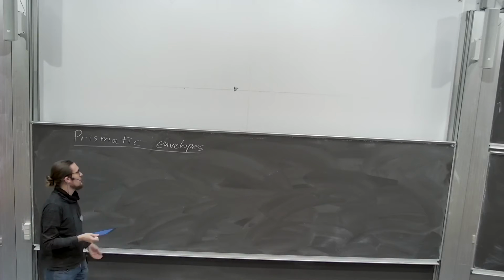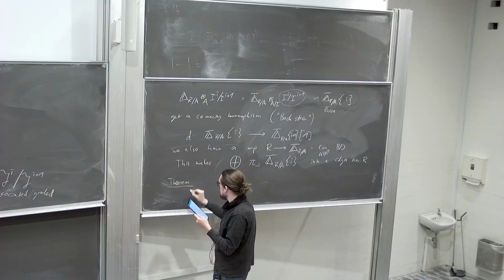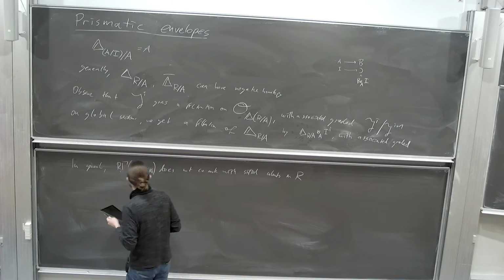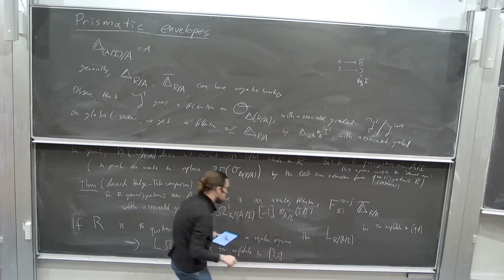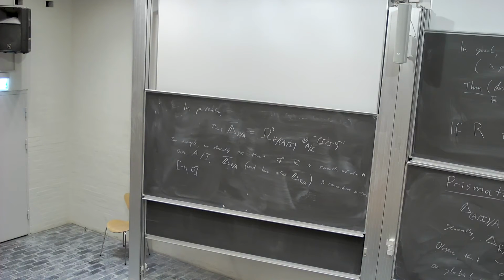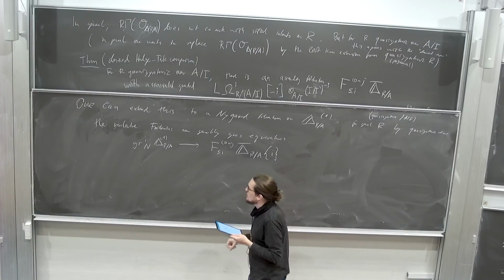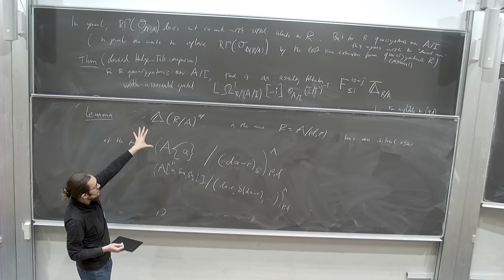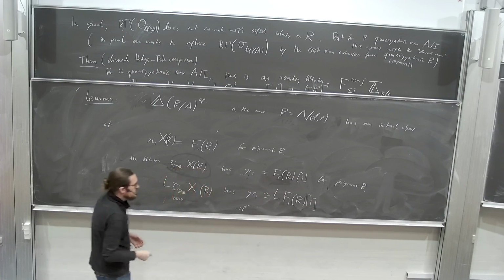Krause 2· Prismatic envelopes